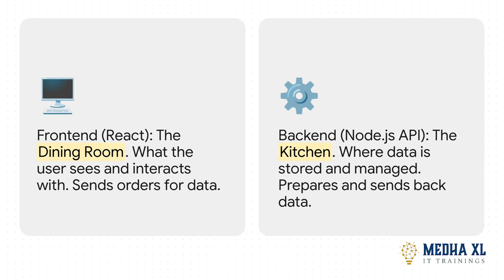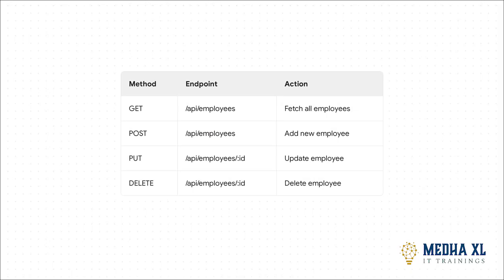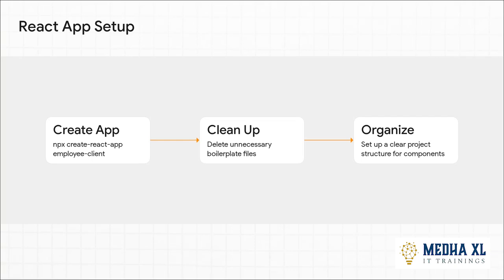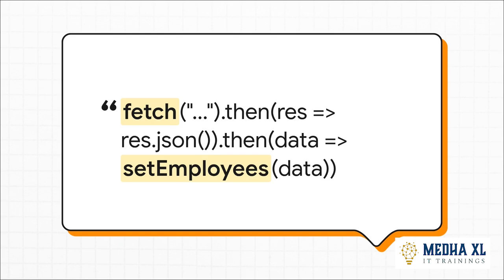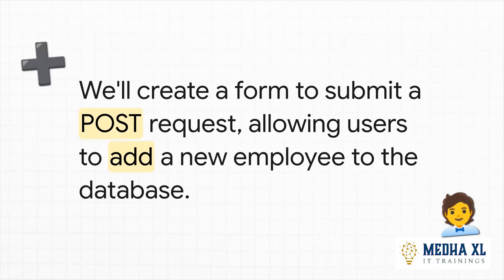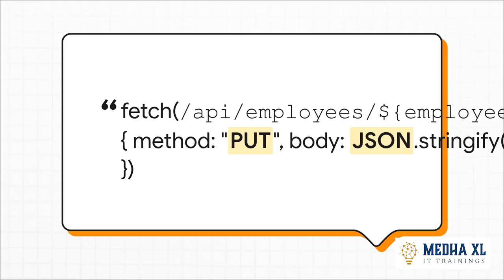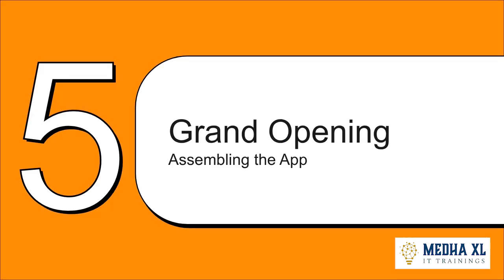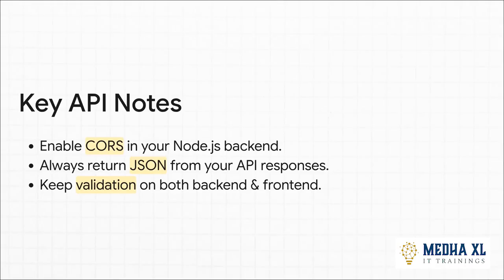Build a React Frontend with Node.js + MySQL REST API | Full CRUD (Add, Edit, Delete, View)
In this video, we’ll build a complete React frontend that connects to a Node.js + MySQL REST API to manage employee data.

🧩 Key Features Covered:

Fetch and display employee list (GET)
Add new employee (POST)
Edit employee details (PUT)
Delete employee (DELETE)

📁 This project will give you hands-on experience integrating a frontend with a backend REST API, handling real-time data updates, and performing full CRUD operations.

💡 Perfect for beginners who want to understand how frontend and backend communicate in a full-stack web application.